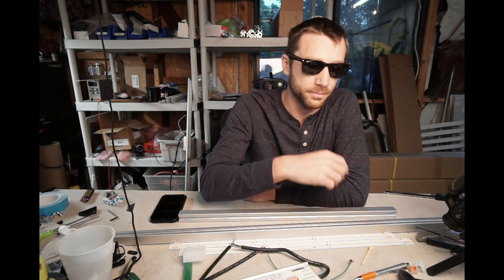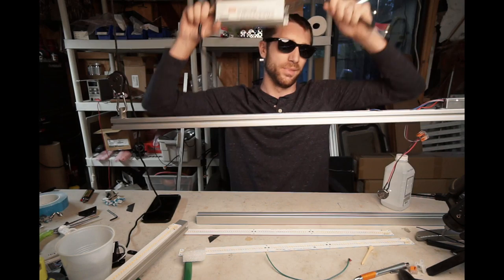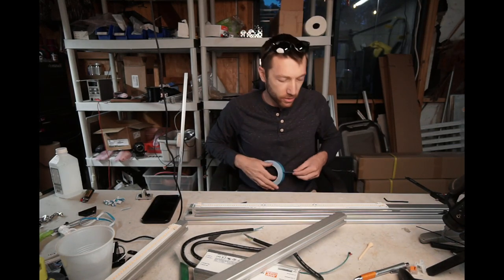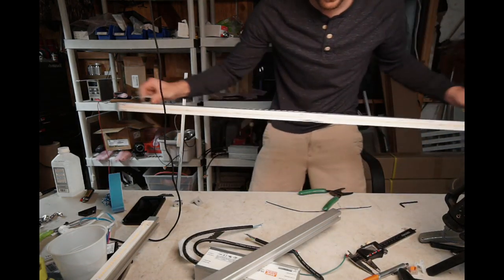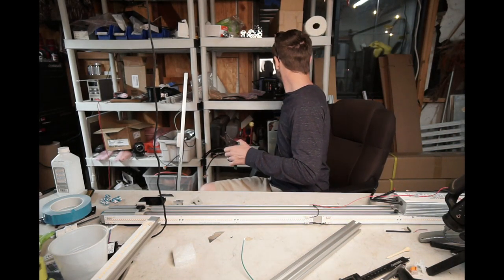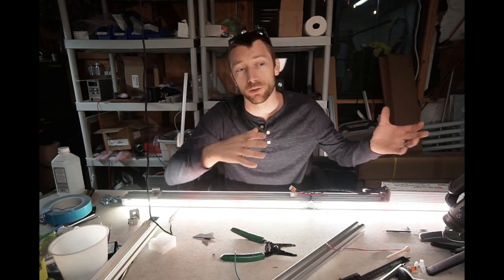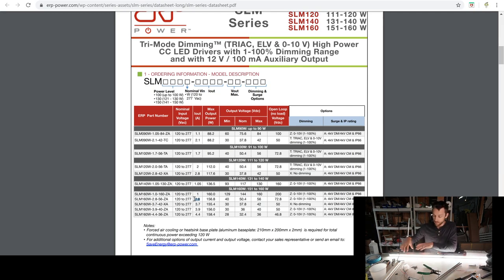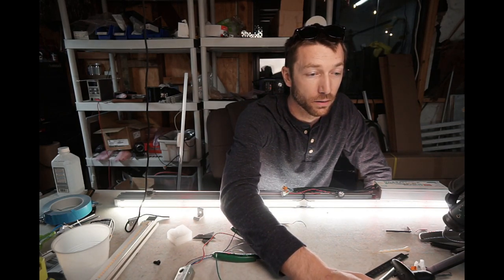Photo Boost Side/Intra-Canopy Lighting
Below is the gear I use to make these videos. All of these links are generated by Amazon and provide me with a small percentage/kickback should you use them to purchase any of the items I use. Thanks for supporting me and this channel!
Trellis net(3.5” squares)
Grow tent

Nutrients
Jacks